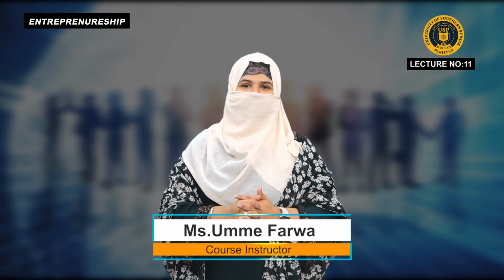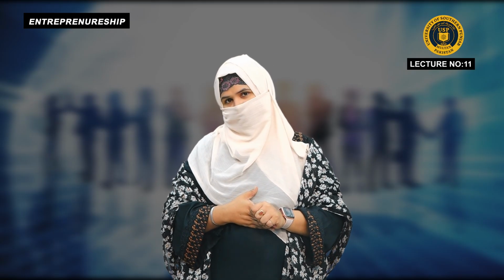Entreprenureship Lecture 11th